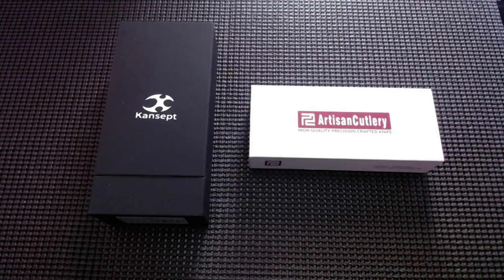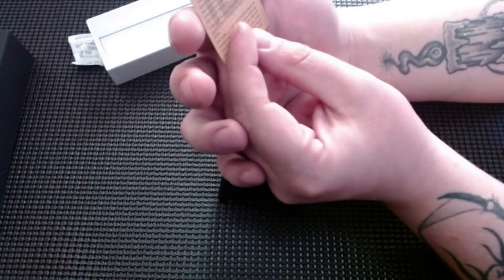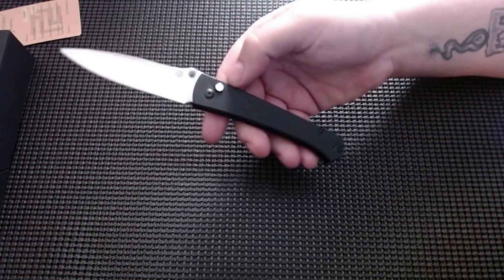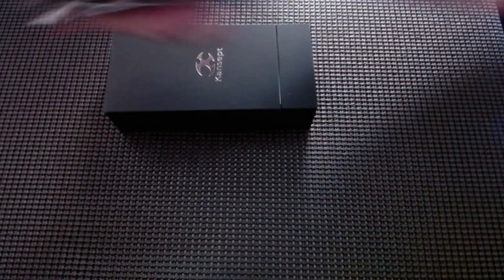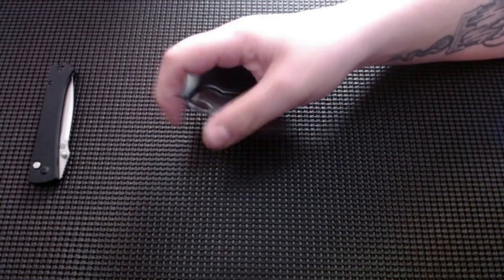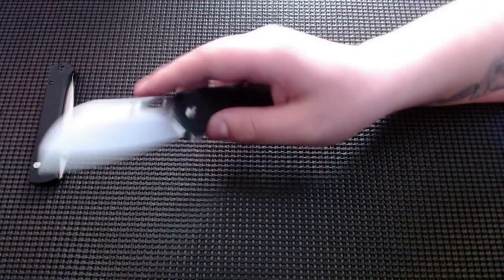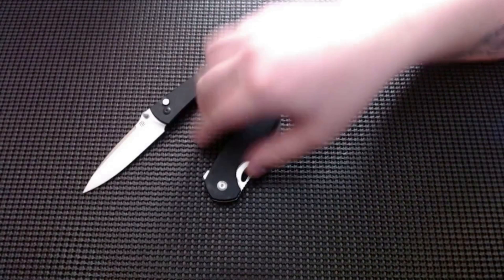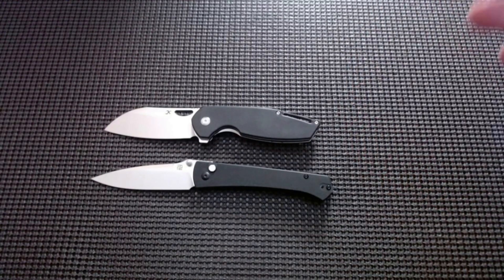Unboxing a Kansept and Artisan!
Unboxing a Kansept and an Artisan knife!